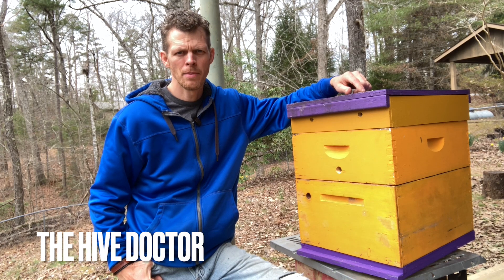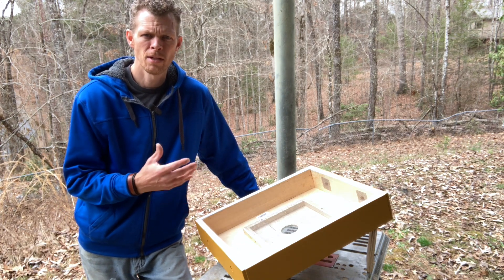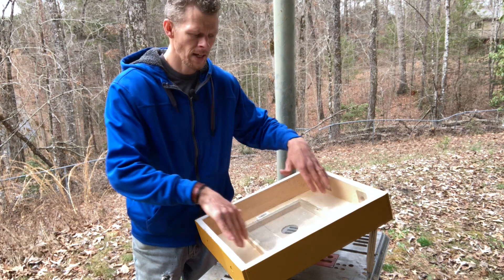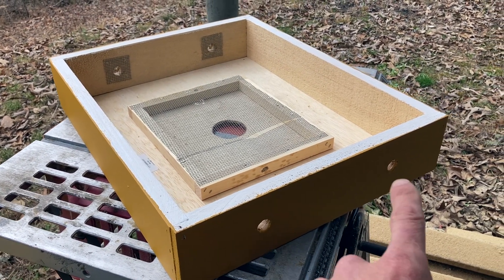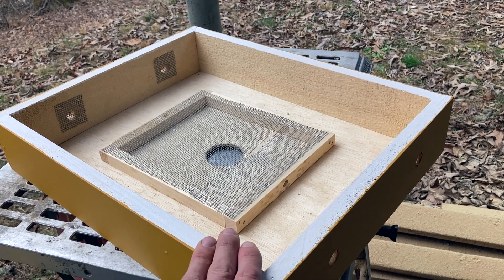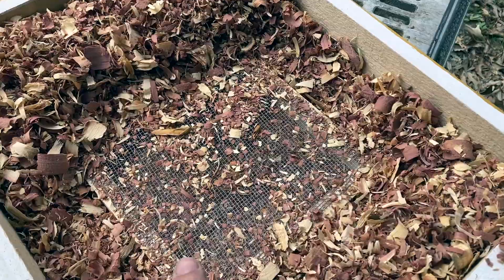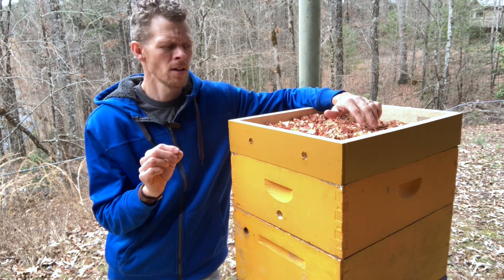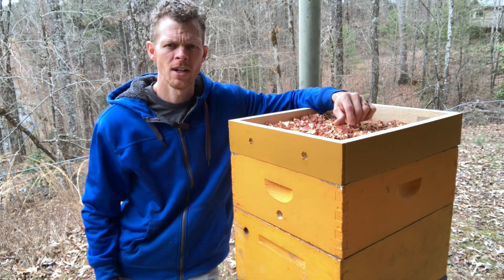Vivaldi Boards & Quilting Boxes//Vivaldi Board Quilting Box Hybrid//Important Beekeeping Equipment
Get your tactical-style beekeeping gloves here: (make sure to get the correct size)

Quilting Box (if you don't want to build your own):

Hive Tools:

You can also find both boxes through beekeeping suppliers like Dadant and Mann Lake if they still carry them. Better Bee and Kelley Bees are other options as well.

Vivaldi Boards are a way to feed your bees patties of any form in a convenient way with minimal disturbance.

Quilting boxes are a way to keep your hives warmer through winter using the colony's own body heat.

This box combines the best that both have to offer into one box for easy management of your colonies.